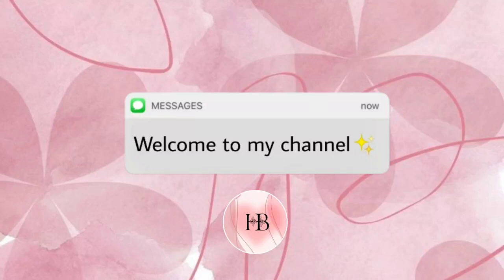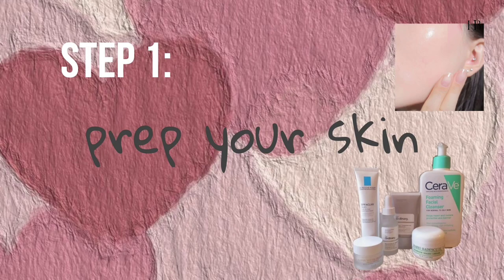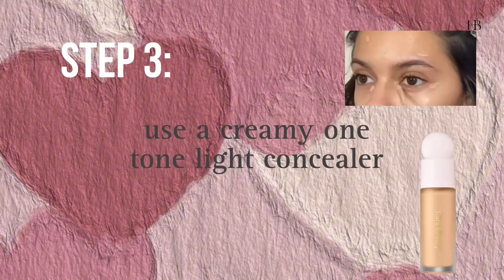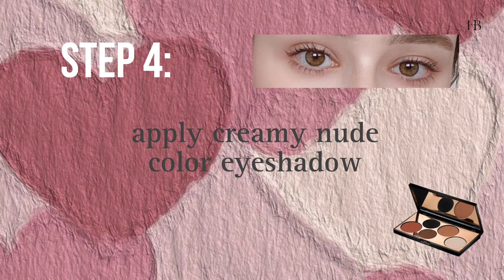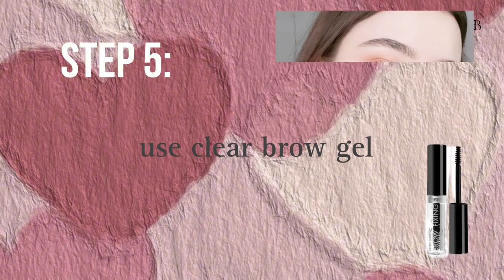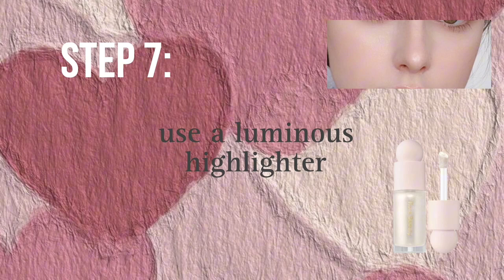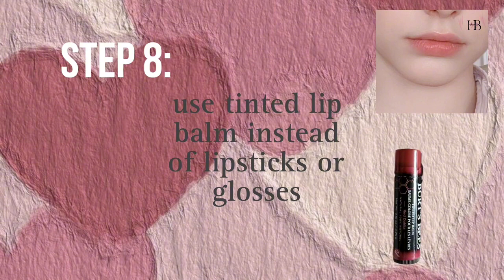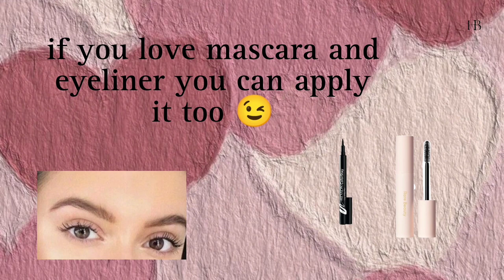Natural🌷 No makeup look | Dolly makeup|Everyday Makeup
Makeup Tutorials , Skincare , Beauty Hacks, lifehacks

makeup no makeup look
makeup tutorial

korean makeup

douyin makeup

no makeup makeup tutorial
korean makeup tutorial High search volume

douyin makeup tutorial

douyin makeup tutorial beginners

korean makeup tutorial in english

korean douyin makeup tutorial

natural douyin makeup tutorial

makeup tutorial for beginners products

aesthetic korean makeup tutorial

makeup tutorial in english

douyin makeup tutorial

makeup tutorial and products

makeup tutorial for beginners english

douyin makeup tutorial non asian

no makeup makeup

makeup tutorial natural look

mac lipstick balm
asian makeup

natural korean Makeup

cute makeup tutorial

asian makeup tutorial High search volume

japanese makeup tutorial

cute makeup

chinese makeup tutorial

clean girl makeup 2023